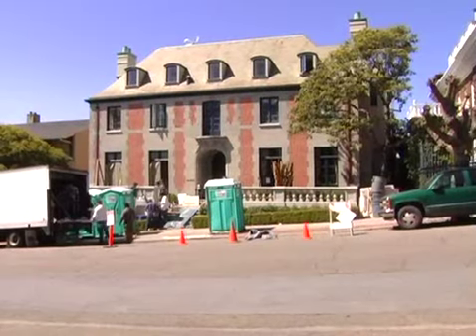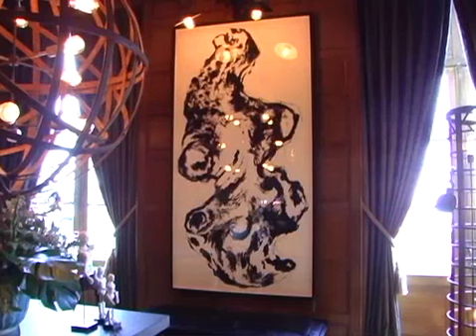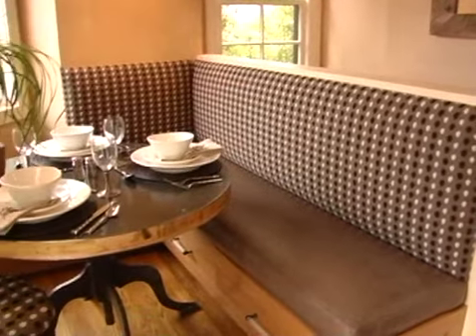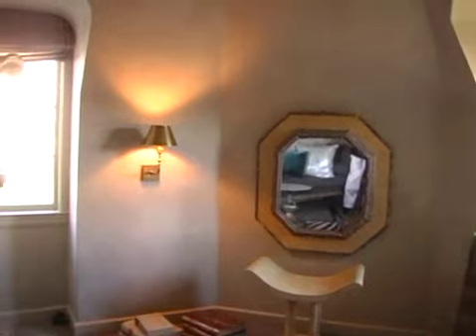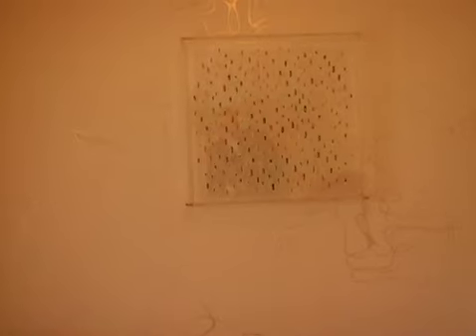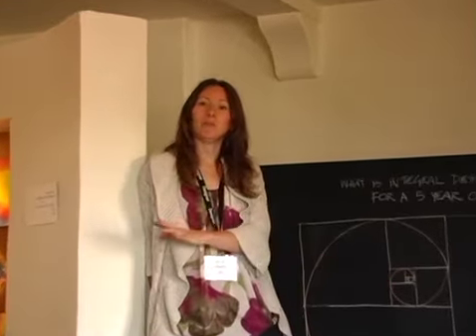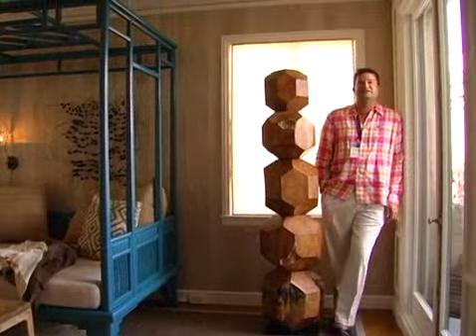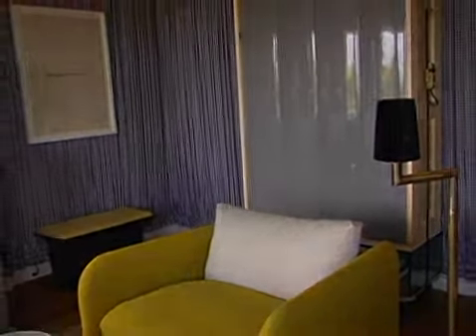Present! - San Francisco Decorator Showcase 2010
Talented interior designers transform a Presidio Heights mansion in the 2010 San Francisco Decorator Showcase.